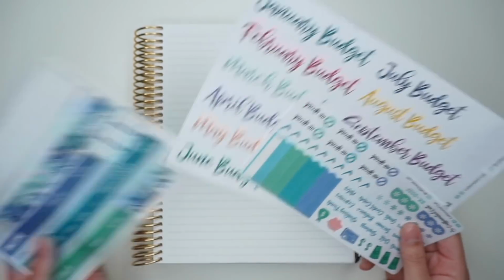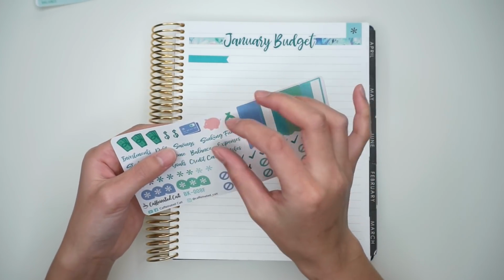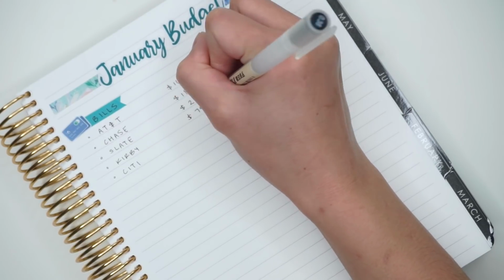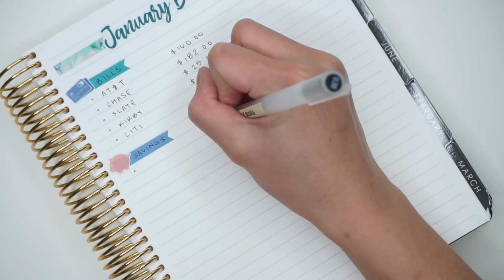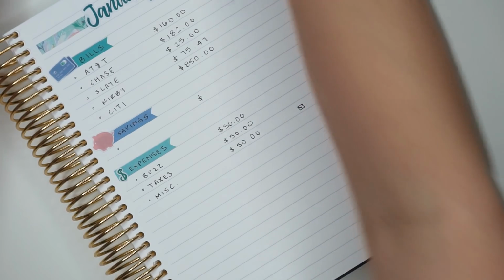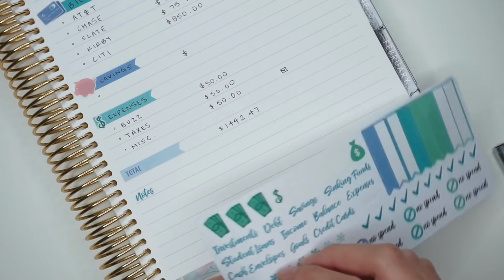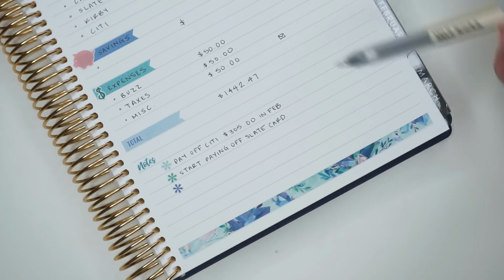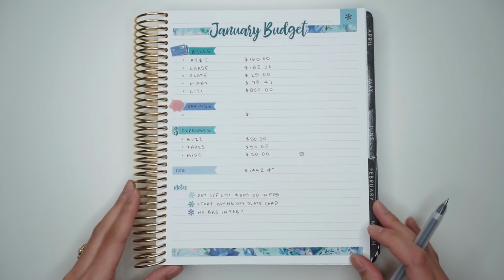JANUARY 2019 BIWEEKLY BUDGET #2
Make sure to check out the 1ST BUDGET!

January Budget Kit